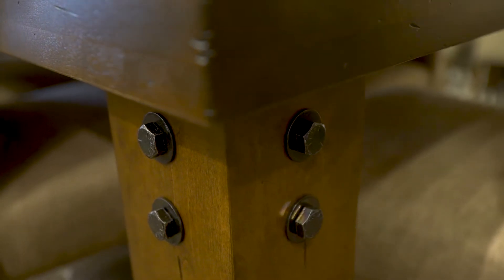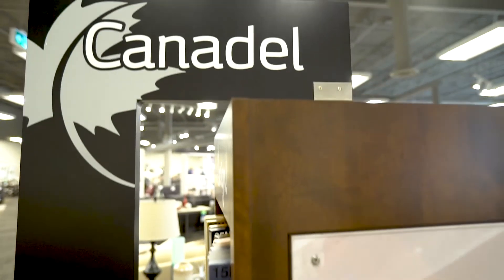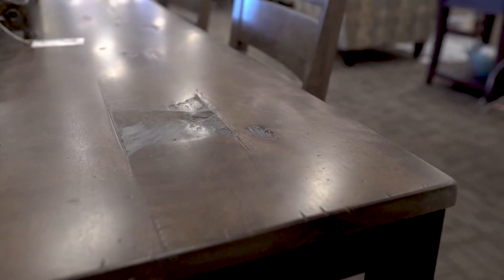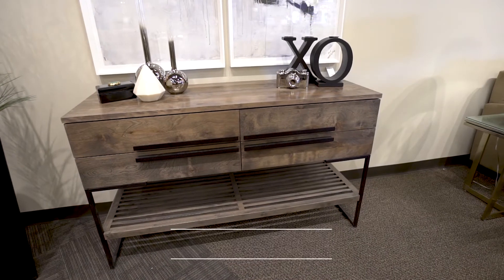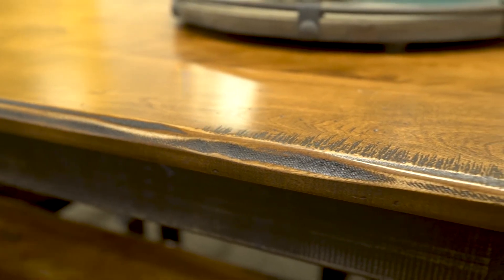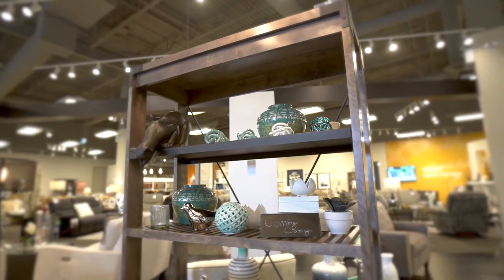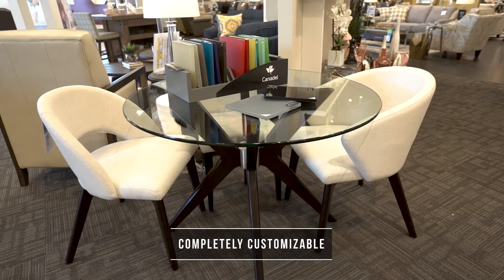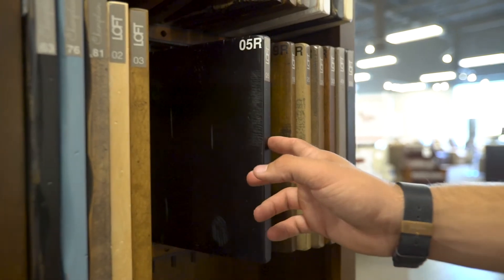Updating Your Dining Room for the Holidays with Canadel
The perfect home-grown product for your dining room is crafted right here in North America! Assembled and finished by hand, it is not only built to last but will stand out.

Visit us in store! We’d love to help you design the perfect dining collection.